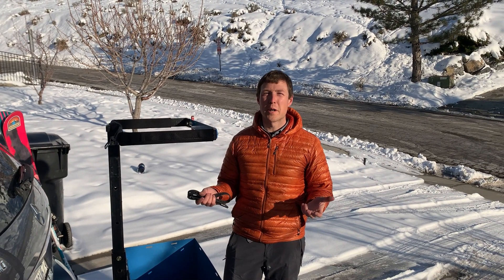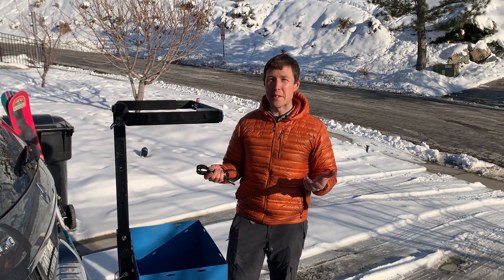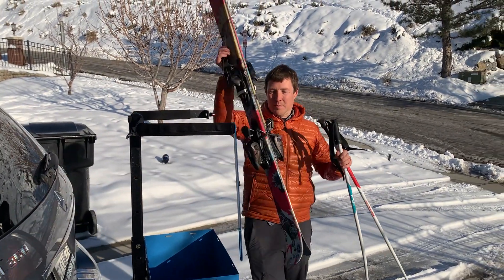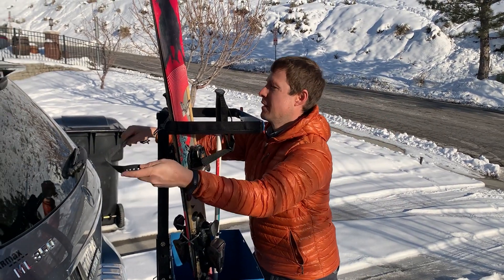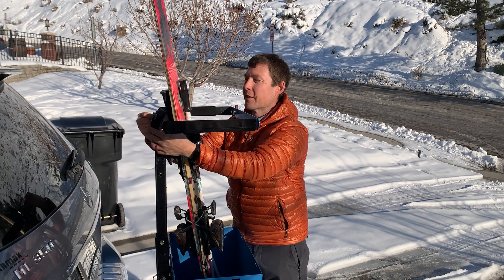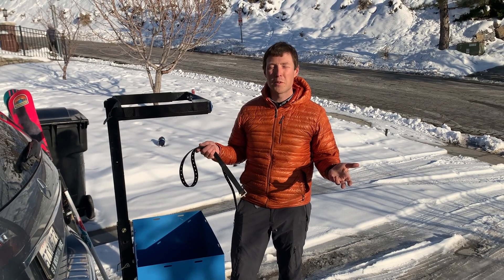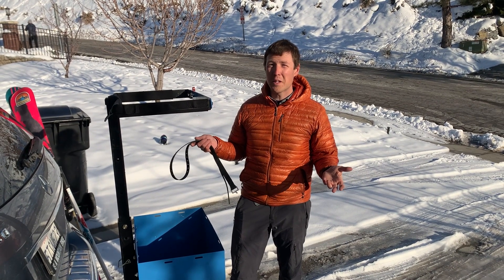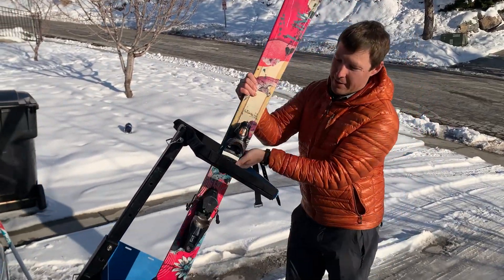How to Load Gear in the Chuck Bucket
How to load skis in the Chuck Bucket.

Remember to strap 'em high and tight